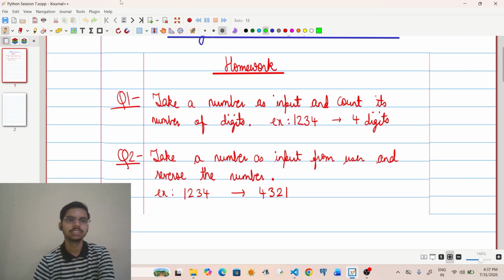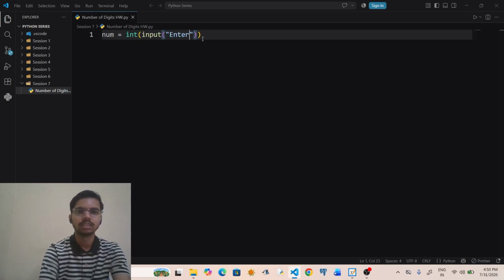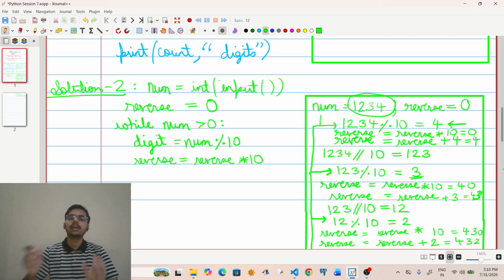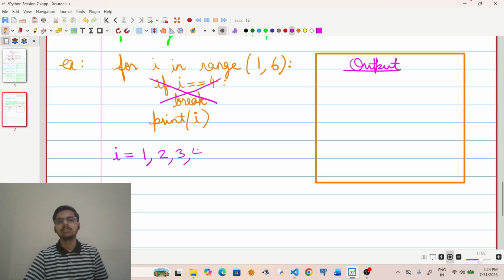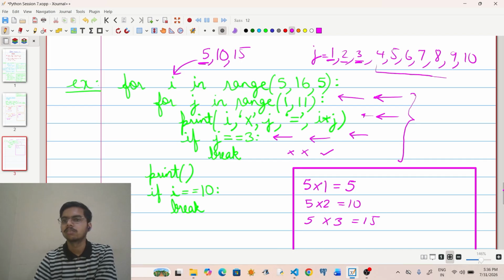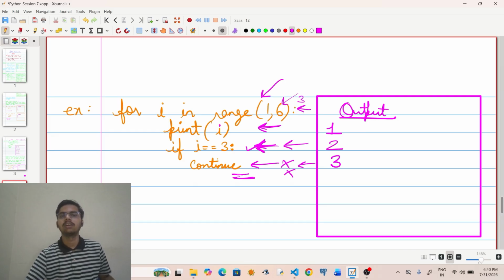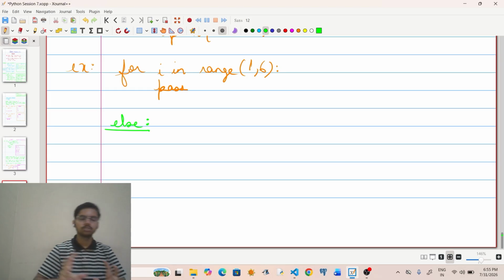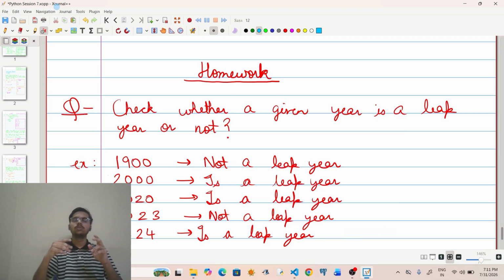Break, Continue, Pass & Else in Python | Session 7 | Python Tutorial for Beginners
🐍 Python Tutorial for Beginners | Session 7 | Complete Python Fundamentals

Welcome to Session 7 of the Complete Python Fundamentals – From Basics to Advanced series!

In this session, we'll begin with the Homework Discussion from the previous session and then explore Loop Control Statements (Jump Statements) in Python. You'll learn how break and continue statements work, understand the purpose of the pass statement, explore the else clause with loops, and conclude the session with a Homework to strengthen your understanding and programming skills.

⏱️ Timestamps

0:00 – Greetings

0:17 – Homework Discussion

29:03 – Loop Control Statements (Jump Statements)

29:56 – break Statement

51:05 – continue Statement

1:02:57 – pass Statement

1:11:42 – else with Loops

1:23:17 – Homework

1:24:43 – Thank You

📚 Resources
📝 Handwritten Notes

💻 Python Code Files (.py)

📌 Course